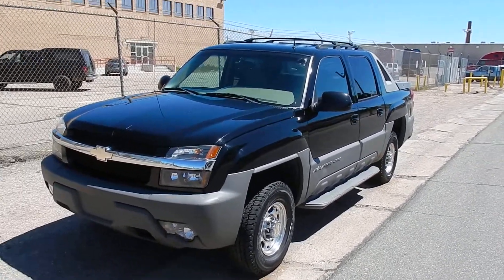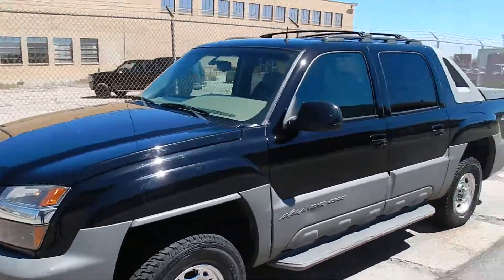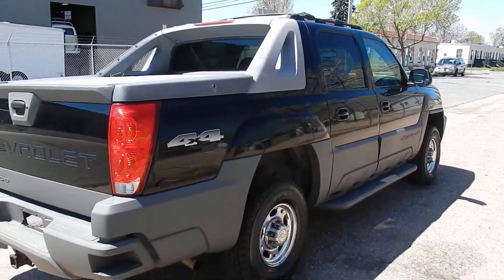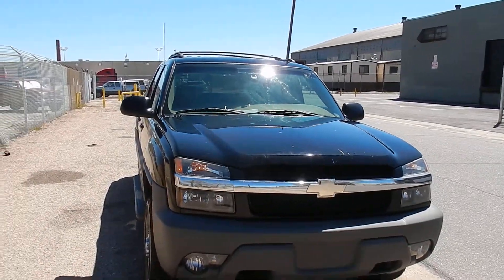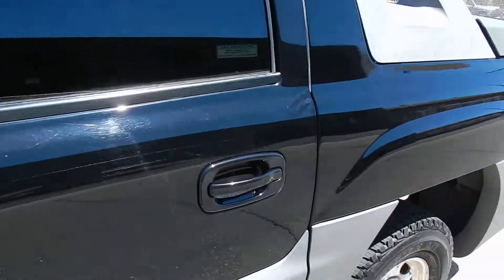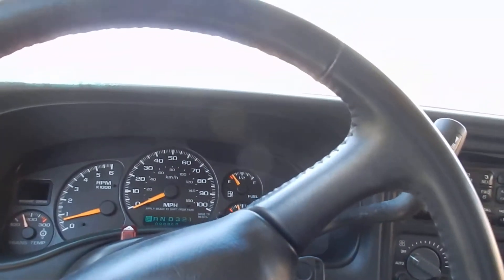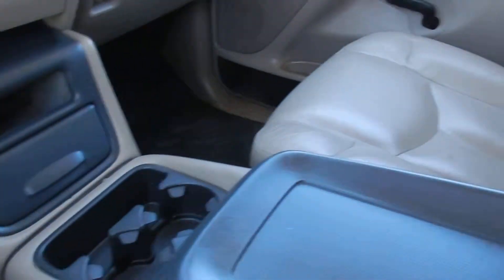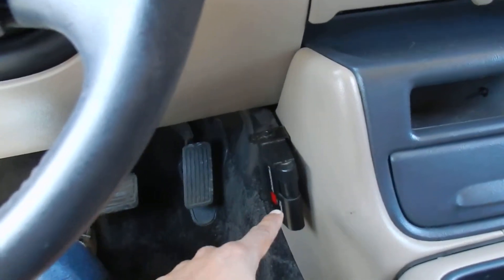2002 Chevrolet Avalanche 8.1 Ltr 4WD